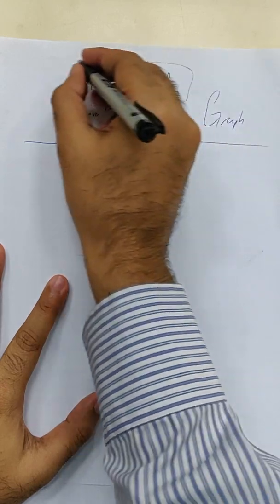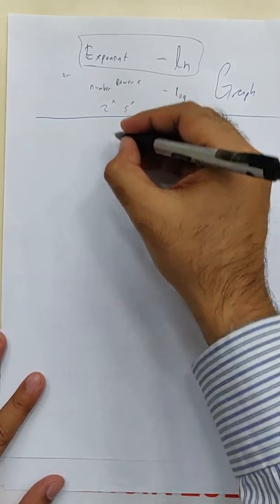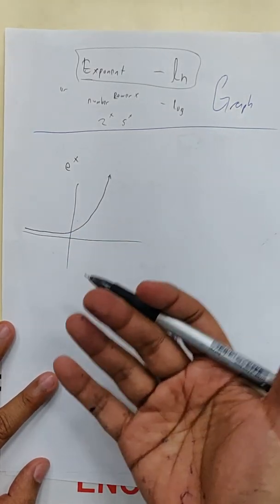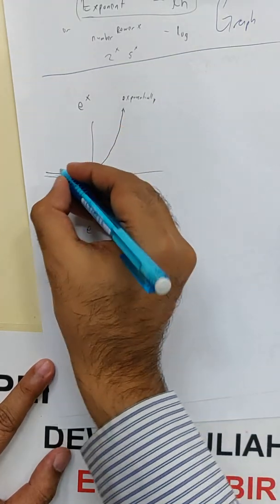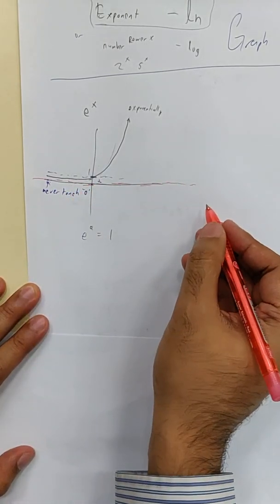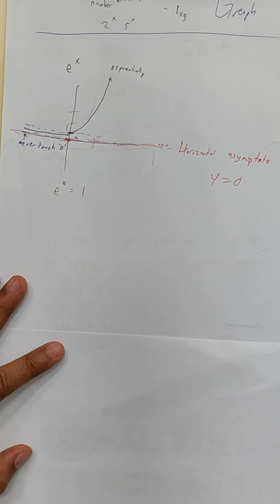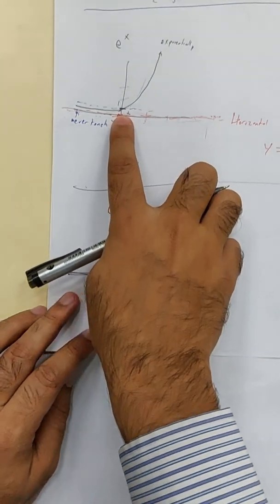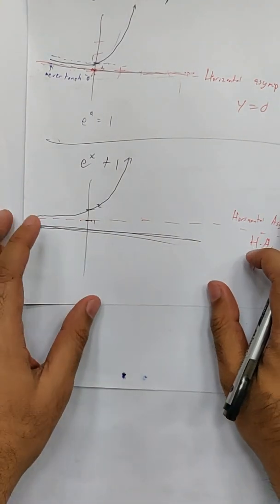S1C5 Function Graph: How to draw Exponent Graph, negative graph 11:00, domain range 15:40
- Sir Rodhi Rejab

Here is the full list of my graph videos.
Please study them carefully